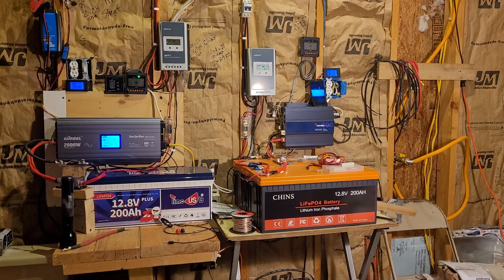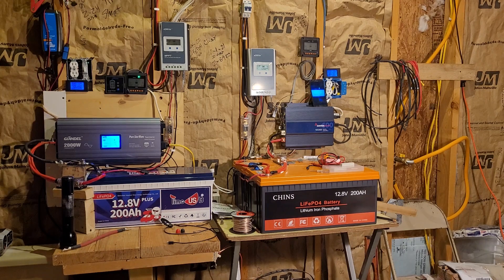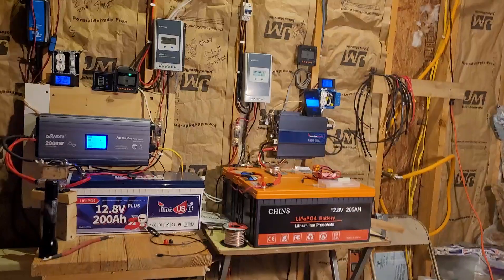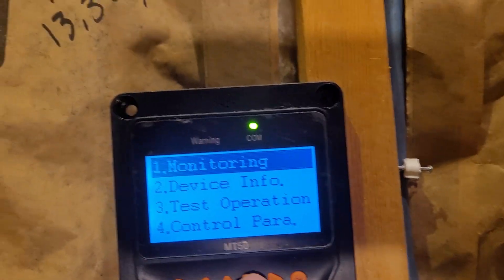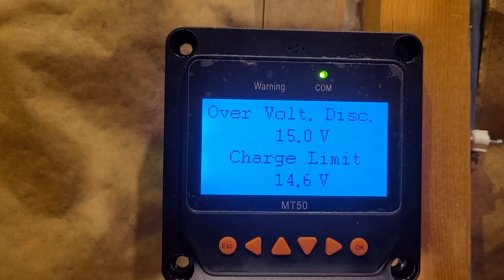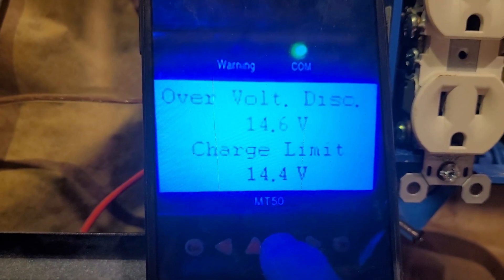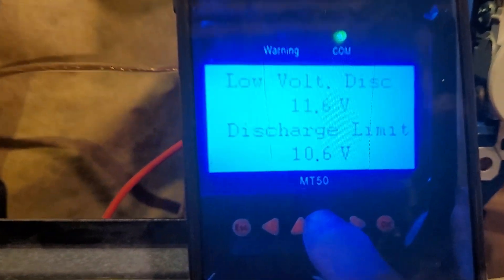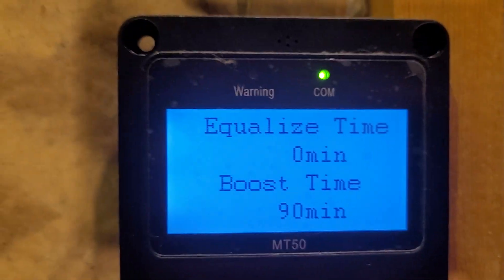Epever MT-50 settings Chins Lithium LiFePO4 battery 2023.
Revised settings for the Off Grid Solar Battery  A Slight change for 2023.